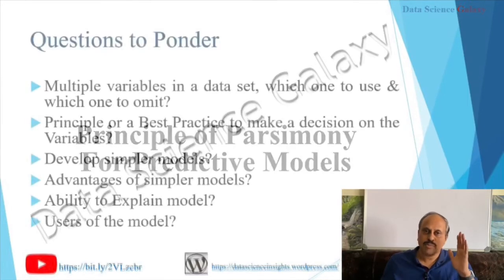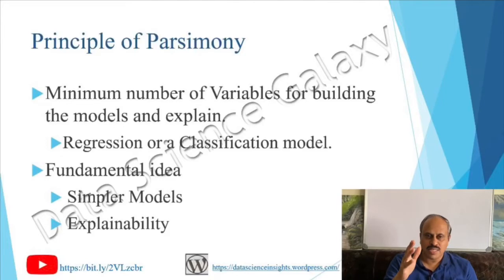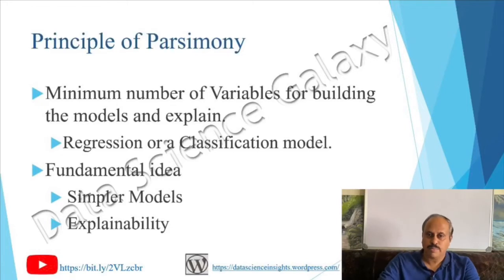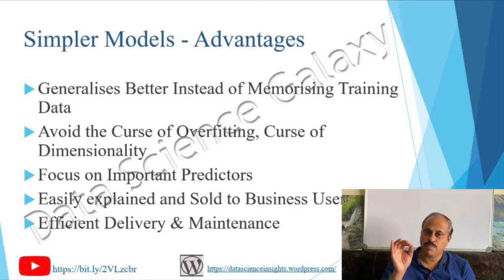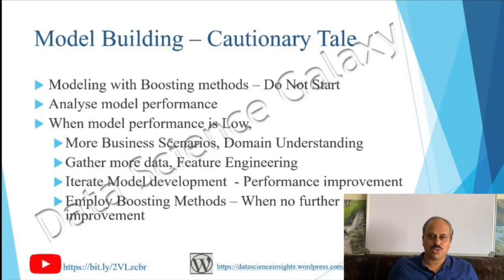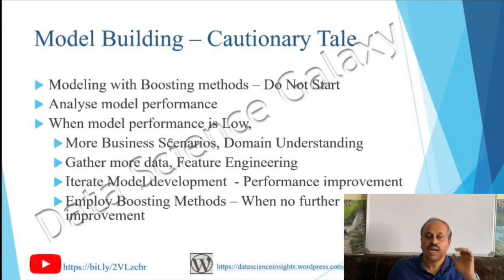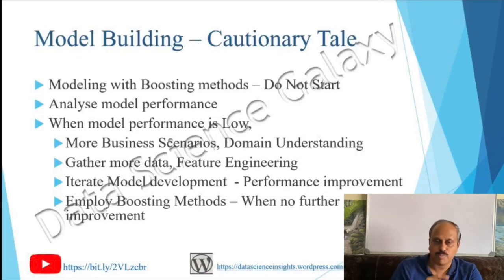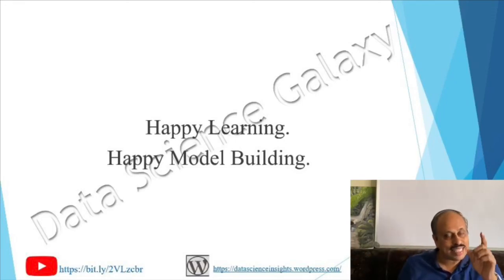How to Build Predictive Models using Principle of Parsimony | Boost Model Performance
How to Build Predictive Models using Principle of Parsimony :

While building predictive models,
• Are you grappling with questions like you have many variables in the data set, which ones to use and which ones to omit?
• Is there a guideline or principle or best practice that helps me to make a decision to take a decision on which variables to add for model building?
• How should you develop simpler models?
• What are the advantages of simpler models?
• What about the ability to Explain the the model?
• Who will be using your model? etc.

In this video, I have answered the above questions and more using the Principle of Parsimony bringing the Power of Simplicity to Predictive Modeling World.

Please take a look for  most definitive information which will help Data Scientists in the Real World Projects.

👇🏼 Must Watch - How to make a Career Transition into Data Science - A Definitive, Practitioner's Perspective :

👇🏼 Watch the video where I talk about What more you need to Solve Real World Problems :